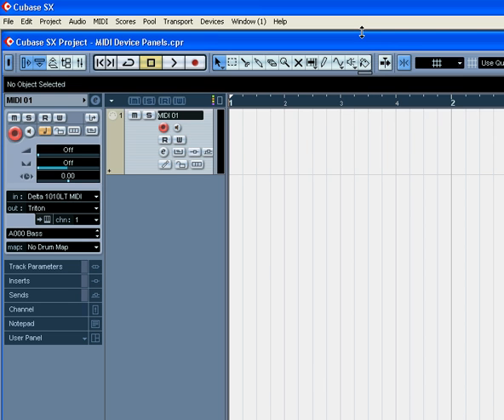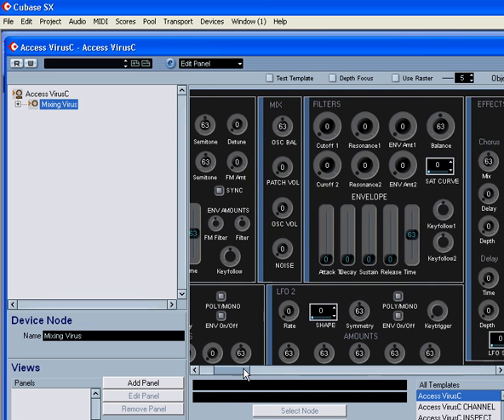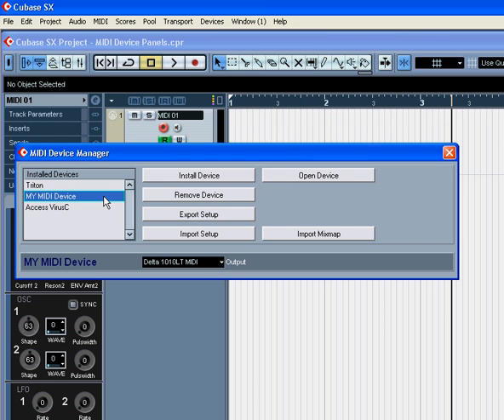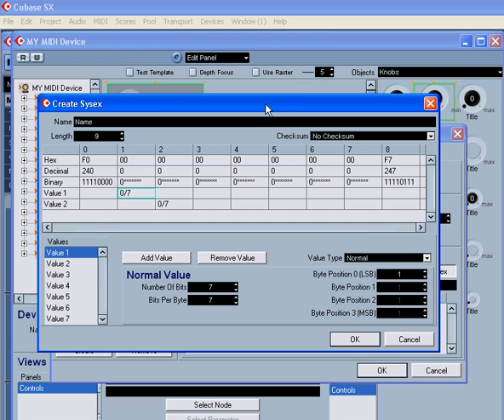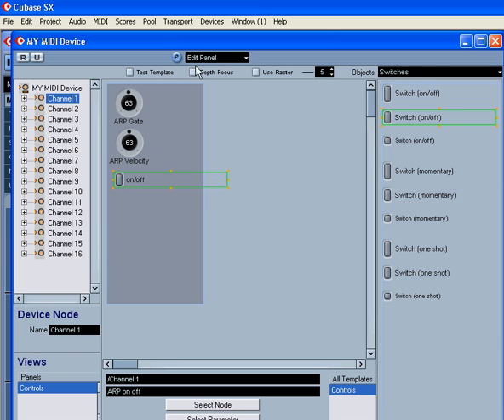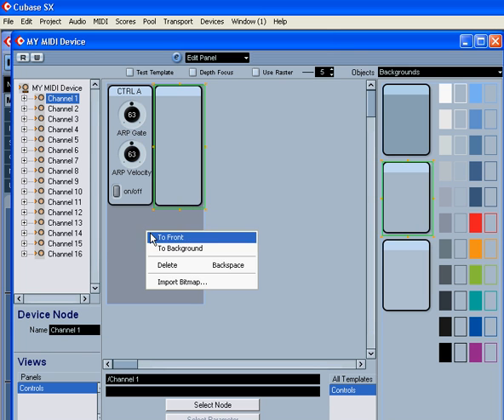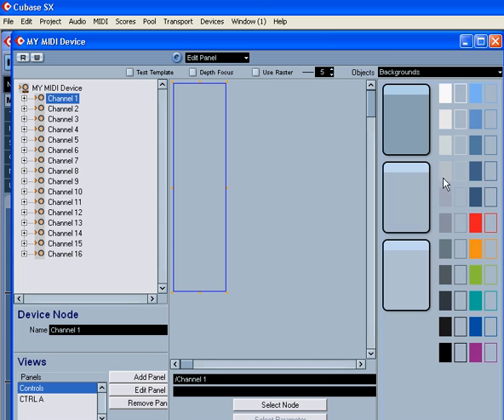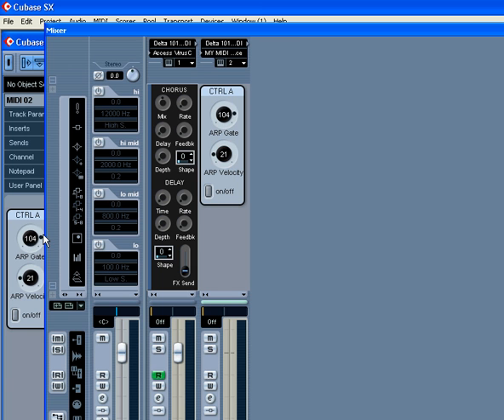Cubase Video Tutorial - MIDI Device Panel Setup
You can see all our courses online, download them or get them on disc.

In this video tutorial about Steinberg's Cubase, I show you how to set up the MIDI device panel, for working with your MIDI devices.

For more video tutorials on CAD software, audio engineering software and programming software, please You can see all our courses online, download them or get them on disc.

This video tutorial is from my video tutorial course on Cubase 3 and was filmed using Cubase 3 (lesson 39).